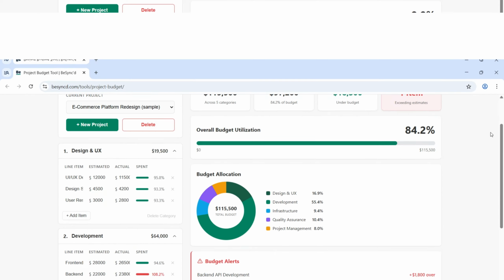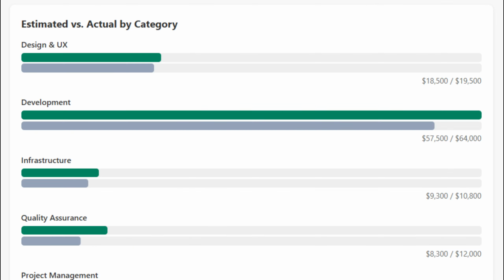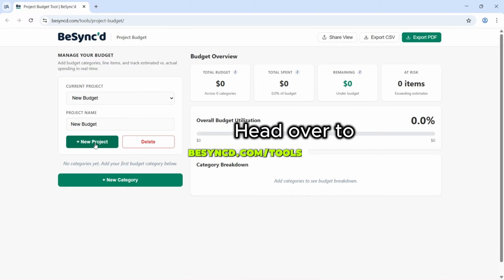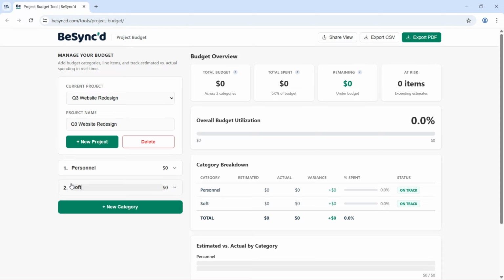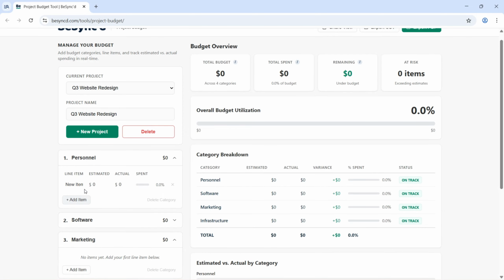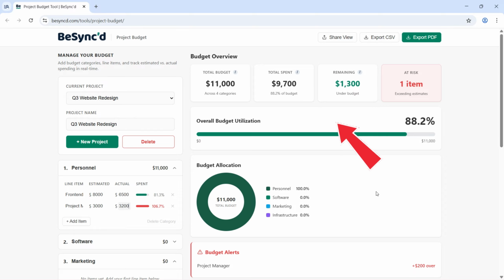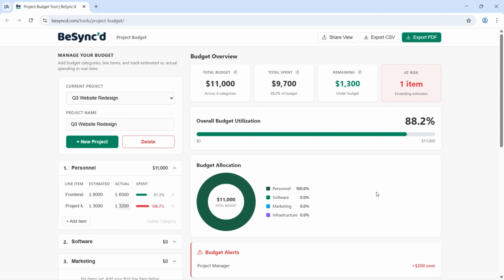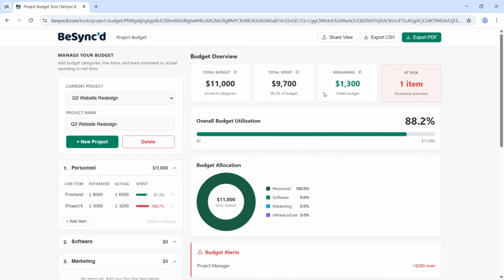FREE Project Budget Tracker —track Estimated Vs. Actual Costs in Your Browser (No Signup)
In this tutorial, we walk you through BeSync'd's free Project Budget Tracker and show you how to set up a complete project budget in under five minutes; no signup, no install, no spreadsheets going stale. Project budget tracking is one of the most critical project management disciplines for protecting margins and catching cost overruns early, but most teams either rely on scattered spreadsheets, email threads, and half-remembered invoices, or pay for enterprise software they barely use. This free budget tool fixes that by giving you a real-time estimated vs. actual cost tracker with automatic at-risk alerts when line items go over budget, a visual allocation chart to spot category-level imbalances at a glance, and one-click PDF and CSV exports for stakeholder reviews, finance hand-offs, and reporting. Your project data is stored locally in your browser, not on a central server, and budgets can be shared via a unique link that contains the data itself, doubling as a permanent backup.

- How to create and manage multiple project budgets (up to 20)
- Adding budget categories like Personnel, Software, Marketing, and Infrastructure, and breaking them into specific line items
- Entering estimated and actual costs and updating spend as invoices come in
- Reading your live dashboard: Total Budget, Total Spent, Remaining, and Overall Utilization
- Using the donut chart and At-Risk panel to spot category imbalances and flag items that exceed their estimate
- Sharing your budget via a read-only link or exporting to a print-ready PDF or CSV (works with Excel and Google Sheets)

If you're a project manager, team lead, freelancer, or anyone tired of finding out about budget overruns weeks after the fact, this tutorial will help you set up a clean budget structure, track every dollar in real time, and share clear financial updates with your team and stakeholders.

What is BeSync'd?
BeSync'd is a platform that streamlines team communication by capturing team activity from voice updates, messaging tools, and custom integrations, then automatically transforming it into structured insights, dashboards, and reports. Instead of spending hours preparing updates or searching multiple channels, team members submit quick spoken check-ins or automated signals that the platform's AI transcribes into concise structured entries with clear ownership, timestamps, project context, and automatically derived values like impact ratings, productivity scores, and hours worked.

Beyond automated work updates, BeSync'd offers a growing collection of free, browser-based project management tools; like this Project Budget Tracker, designed to solve everyday team coordination problems without requiring an account. All views and reports on the main platform are managed through a department and role permission layer so every person only sees what they should, and every update feeds a live company knowledge base where anyone can ask natural language questions about past or current work and get instant answers. With Proactive Intelligence, BeSync'd goes further by automatically surfacing risks, blockers, patterns, and opportunities the moment they're detected, notifying the right people without anyone having to dig through dashboards. Everything runs on secure enterprise-grade infrastructure where customer data stays private, is never used for training, and is protected by granular role and department security rules.

Learn more about tracking project budgets and avoiding cost overruns